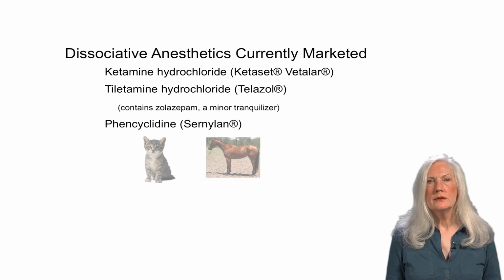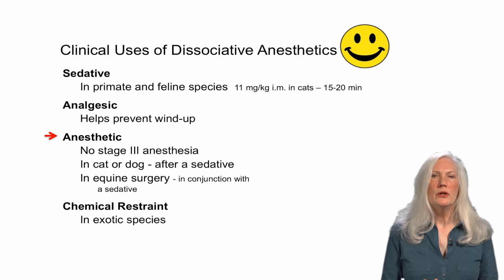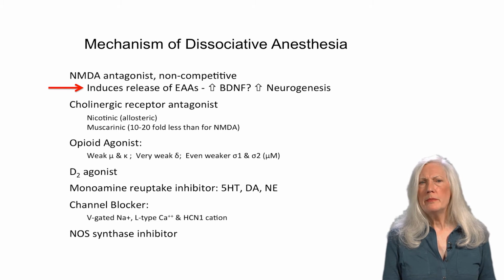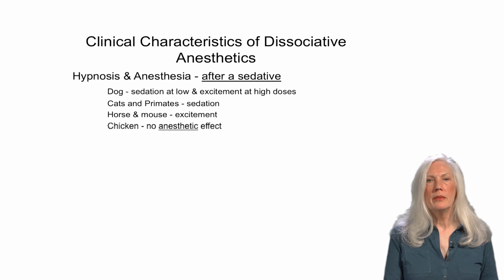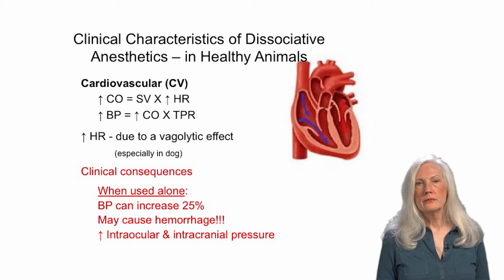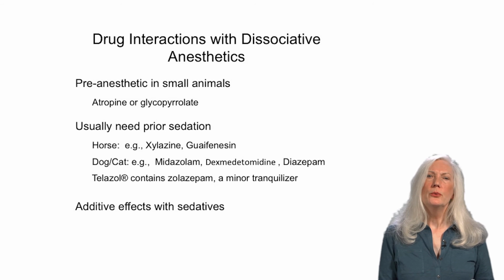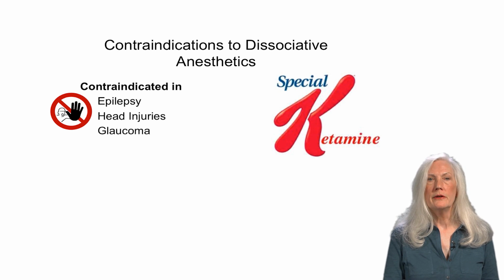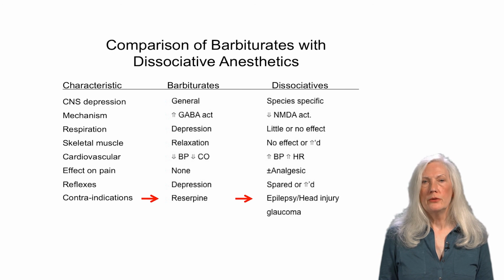Injectable Anesthetics Part 2